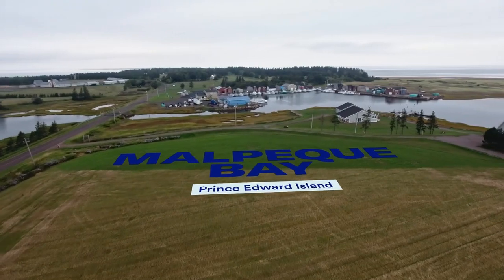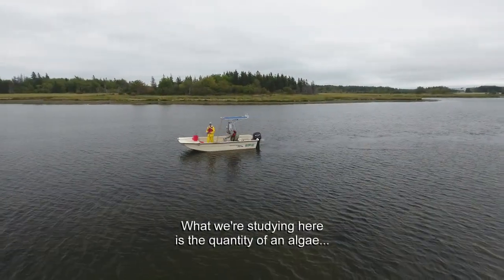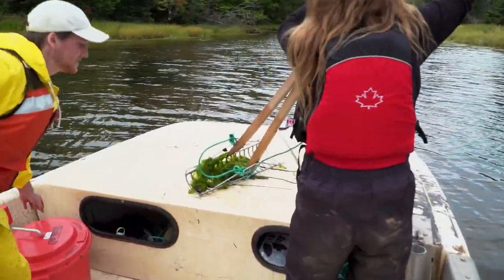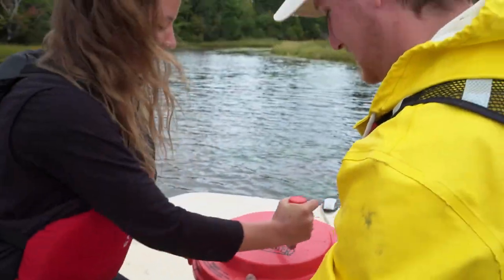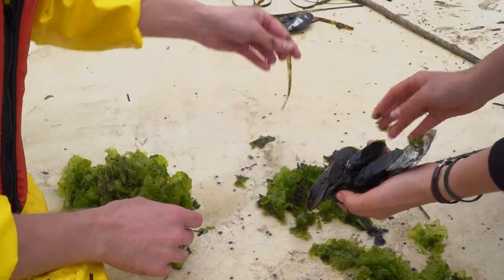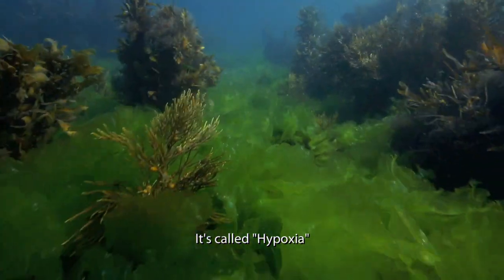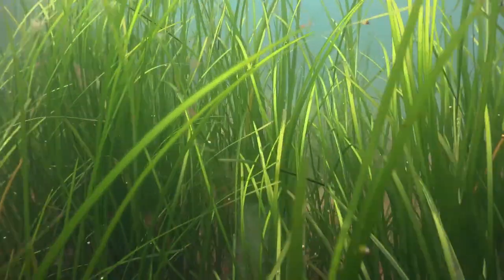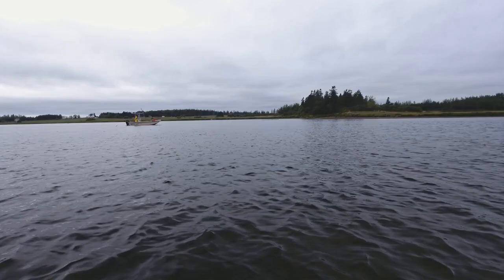Ulva overload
Join Isabelle as she learn how potato farming is connected to the overabundance of ulva (sea lettuce) in Malpeque Bay, PEI.

This video is also available in described video for the visually impaired

Did you know this video comes with a student activity? Check it out on our platform to learn more and find related educational resources